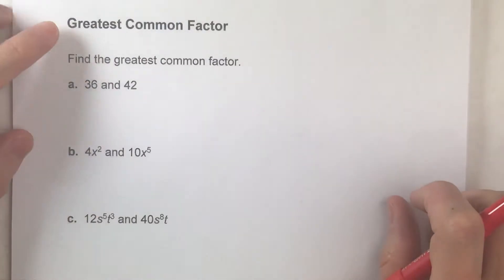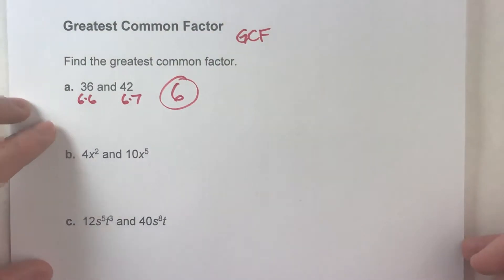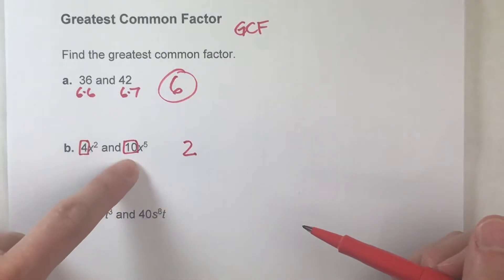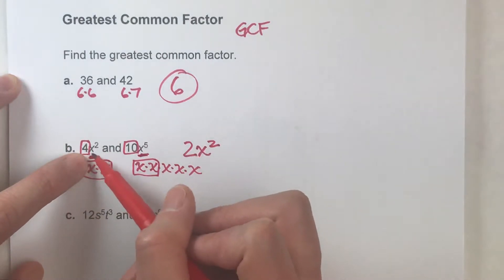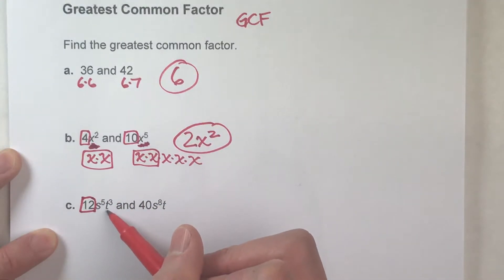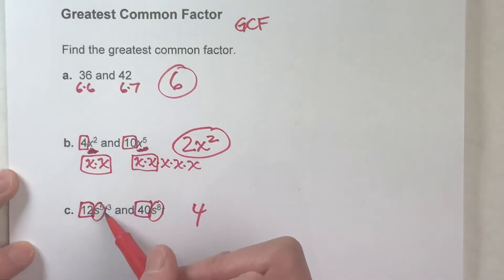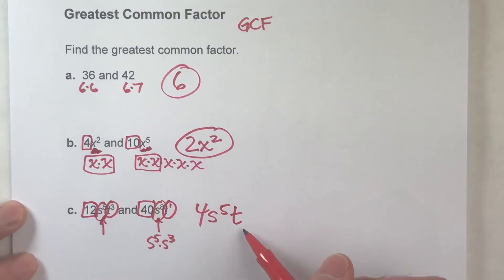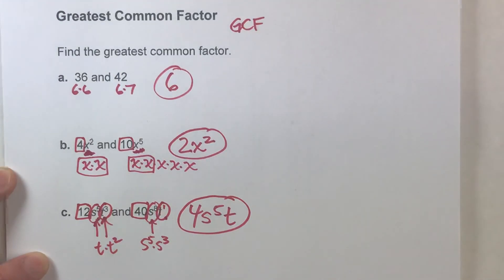Finding Greatest Common Factors of Algebraic Expressions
Working with algebraic expressions can be confusing!  In this video, I show you how to find the greatest common factor (GCF) of a pair of algebraic expressions!